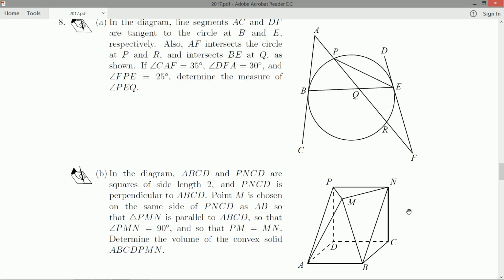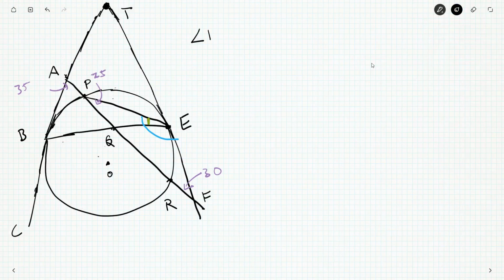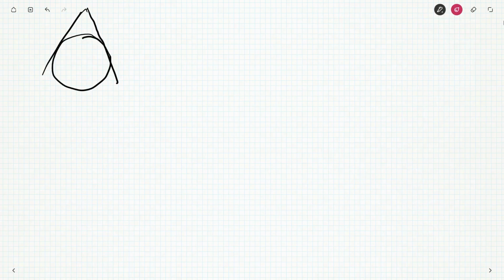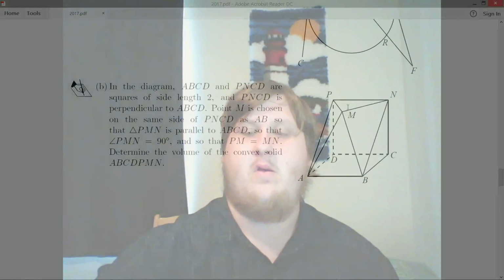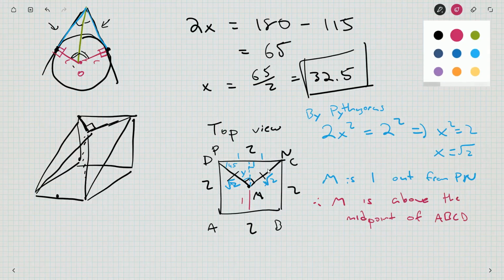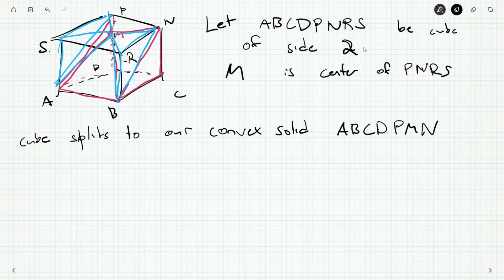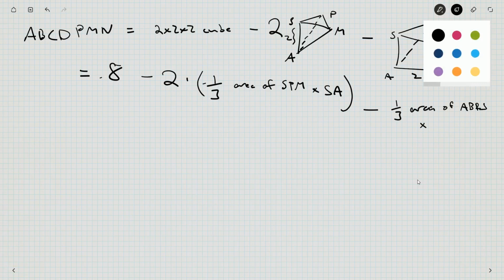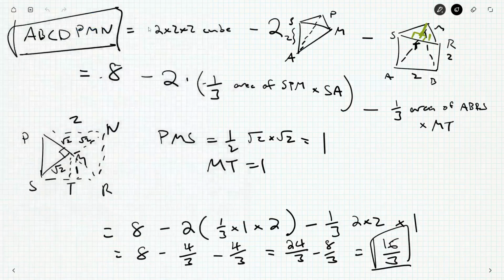Euclid 2017 8